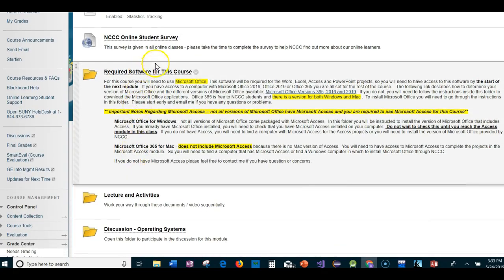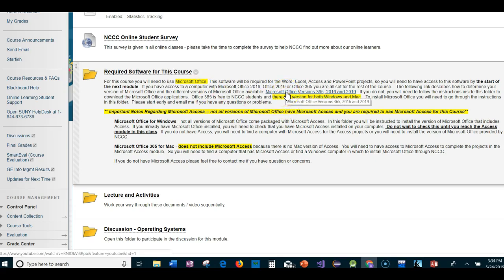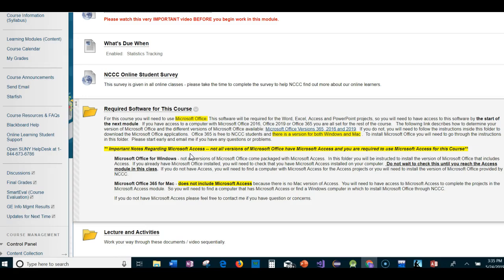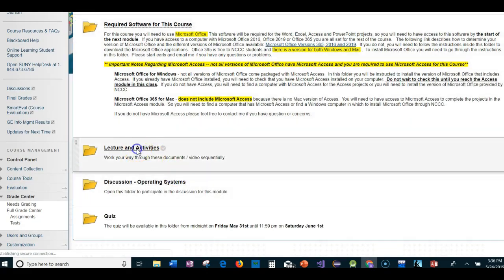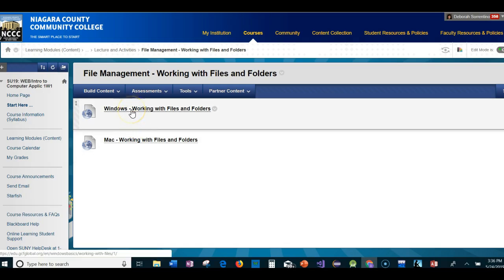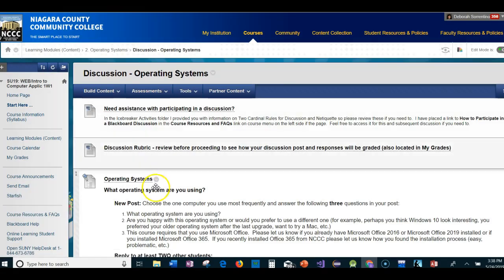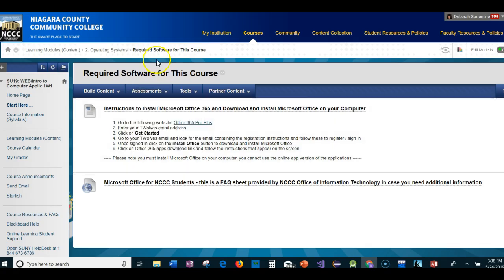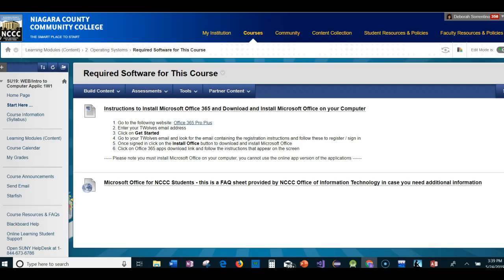Intro to Operating Systems Module - Summer 2019